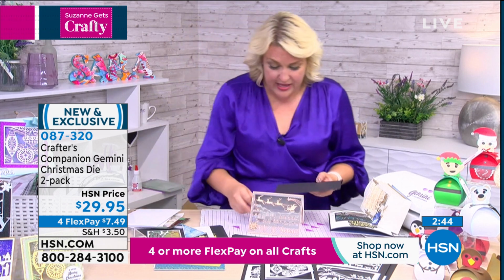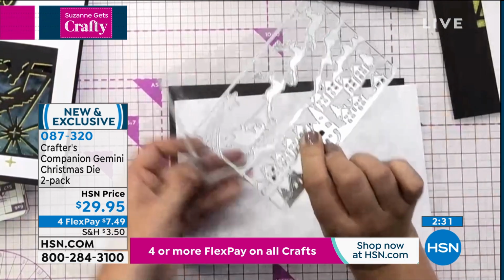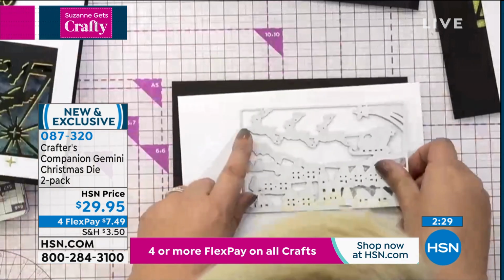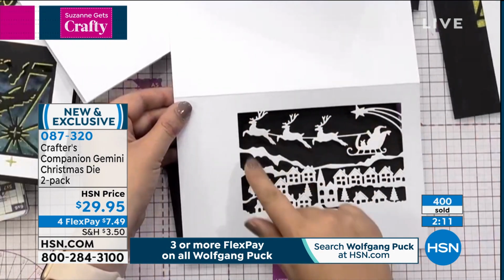Crafter's Companion Gemini Nostalgic Christmas CreateACa...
Crafter's Companion Gemini Nostalgic Christmas CreateACard Dies 2pk
Make your handmade festive creations stand out from the crowd with Gemini CreateACard Christmas dies. Perfect for cards, gifts, keepsakes and much more.

    Gemini CreateACard die  Nostalgic Christmas, 2pc
    Gemini CreateACard die  Nordic Reindeer, 2pc

    Some dies may have sharp points, edges or corners.
    Exhibit caution when using these dies, and do not leave them unattended near children.
    Not intended for use by any child under the age of 14.